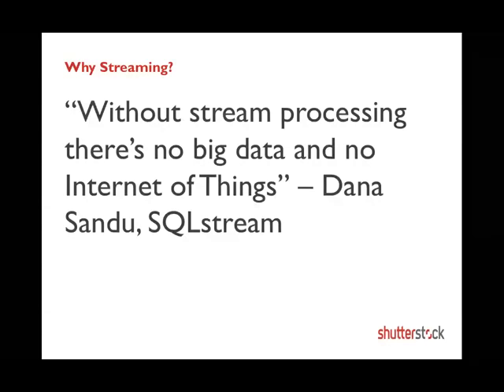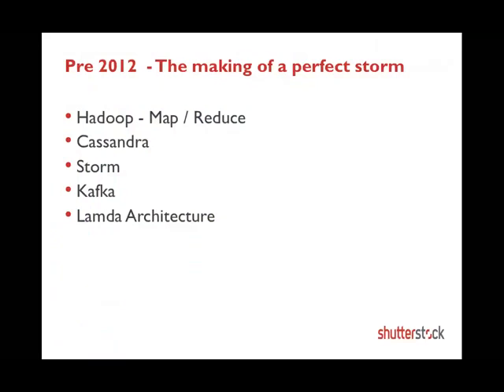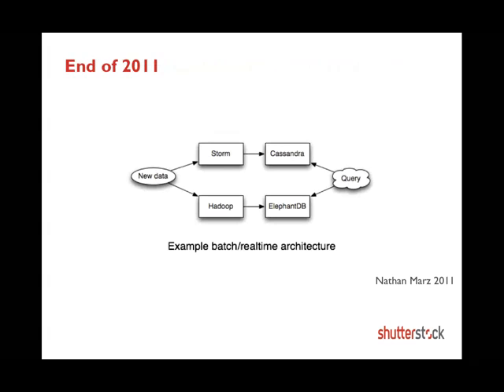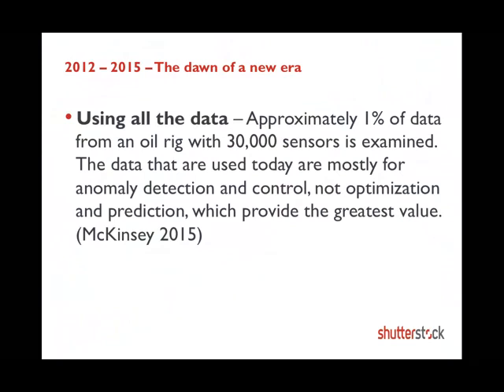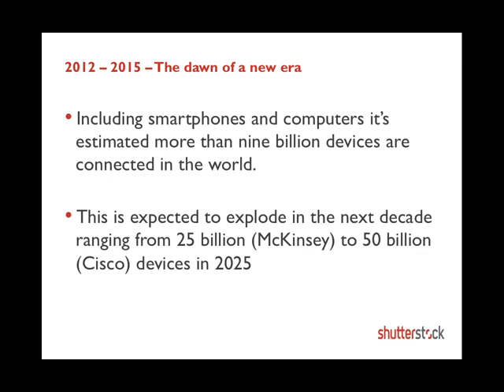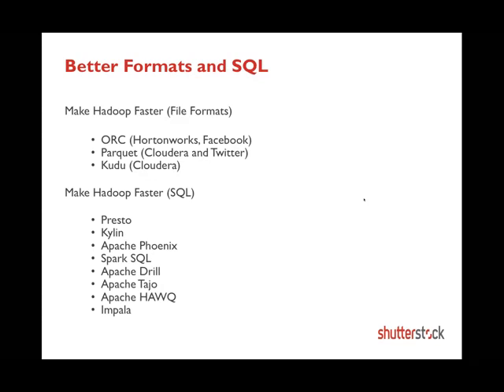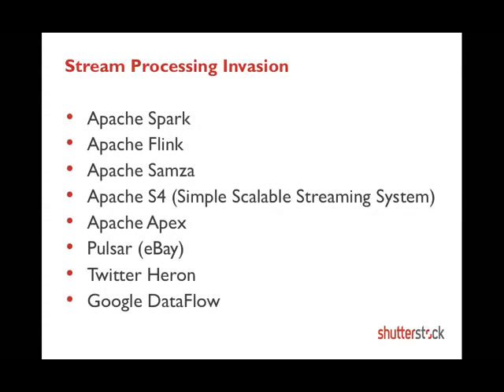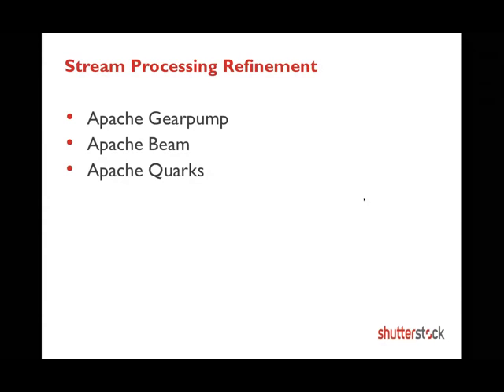Streaming with Hadoop